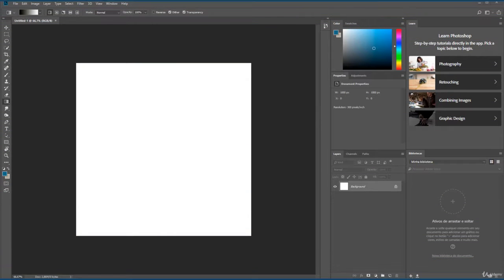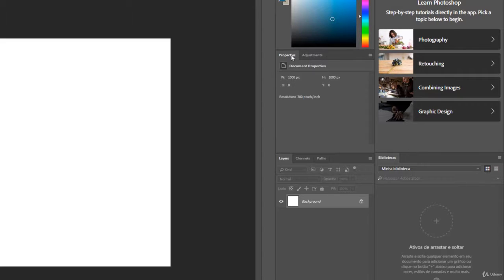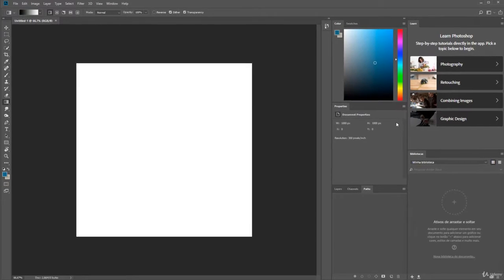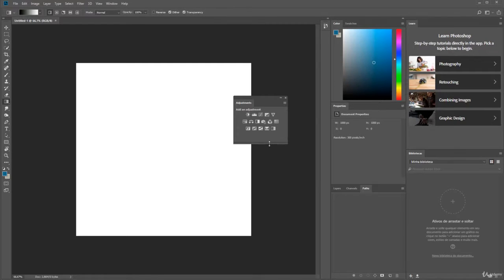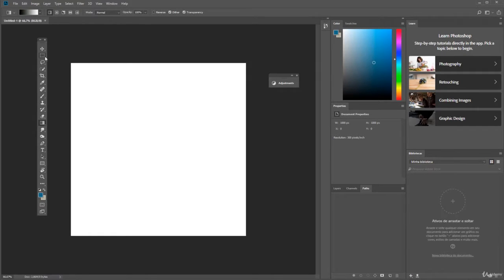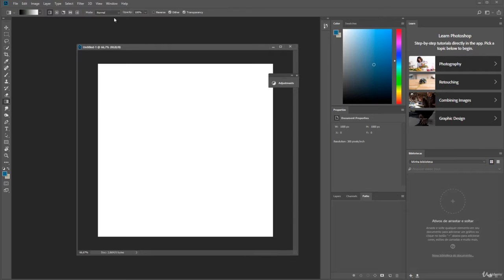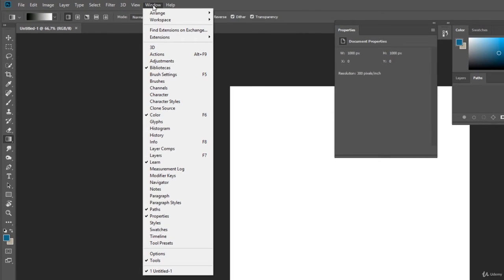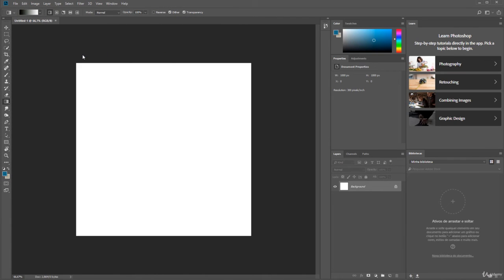Photoshop For Everyone : Customizing the Workspace